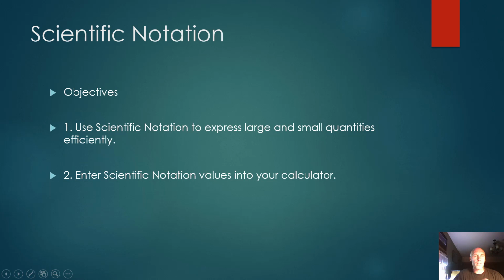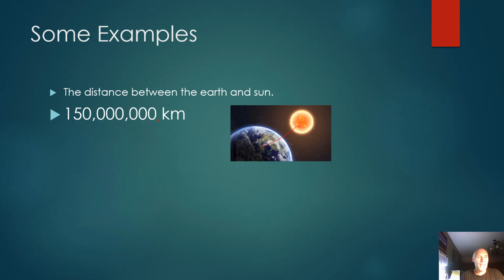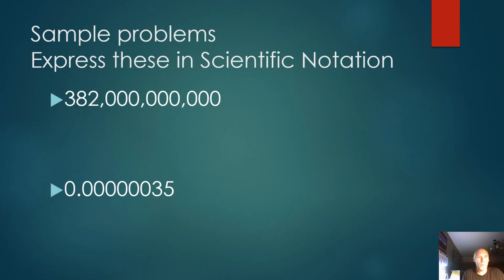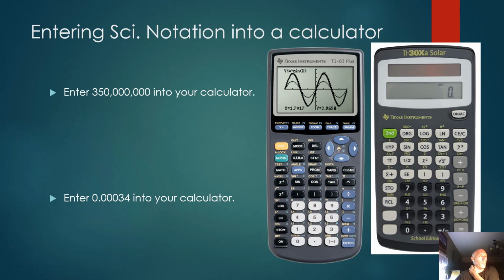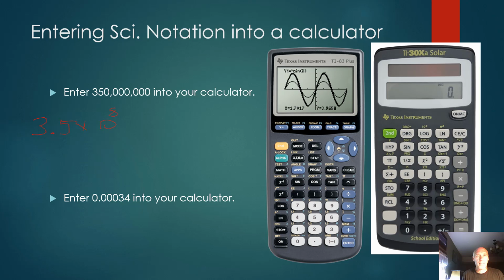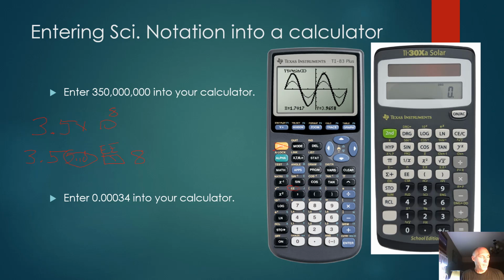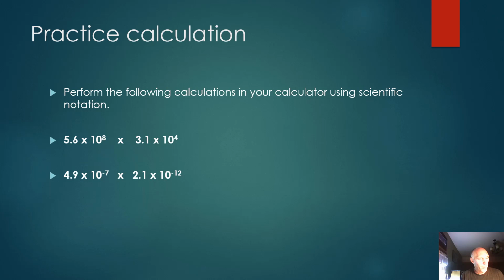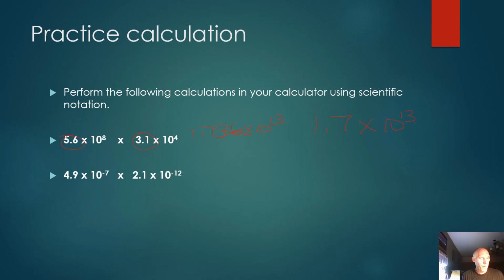Scientific Notation video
How to write numbers in scientific notation and enter into a TI calculator.